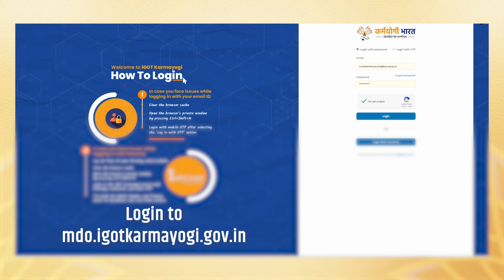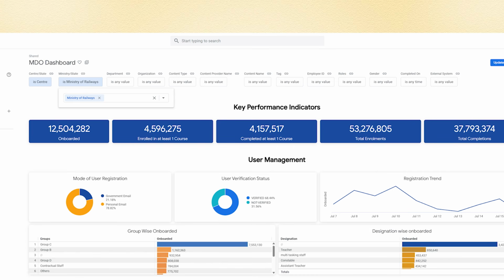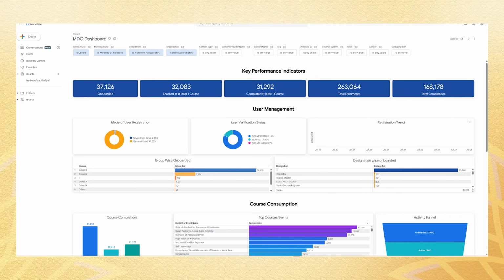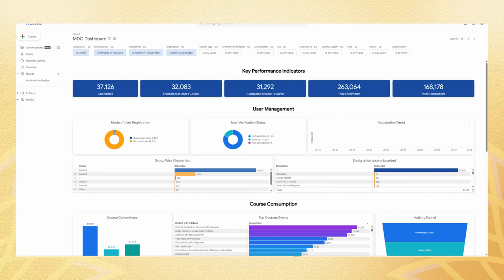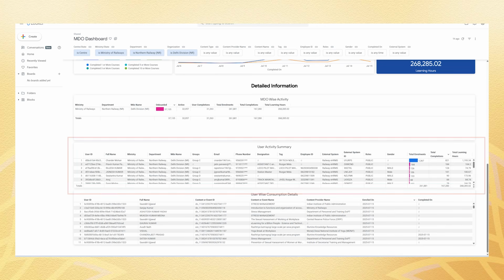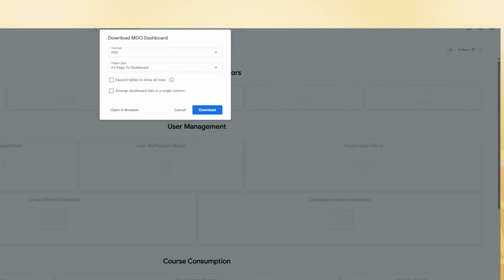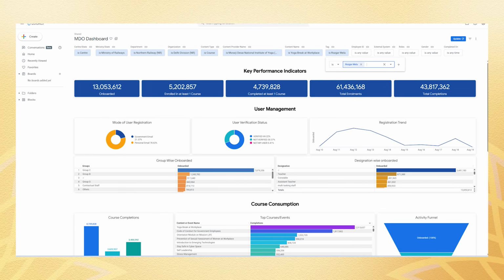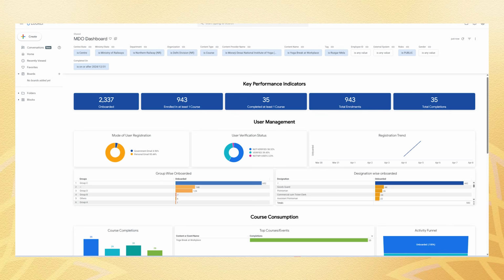How to Access & Use MDO Dashboard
Explore this video tutorial designed to seamlessly walk you through the process! This step-by-step guide will help you easily access and navigate the MDO Dashboard on the iGOT Karmayogi portal to track enrollments, completions, learning trends, and generate reports for your Central Ministry/Department/Organisation, and States.